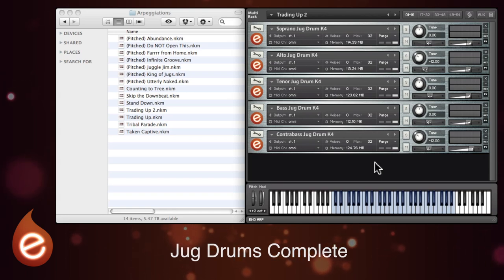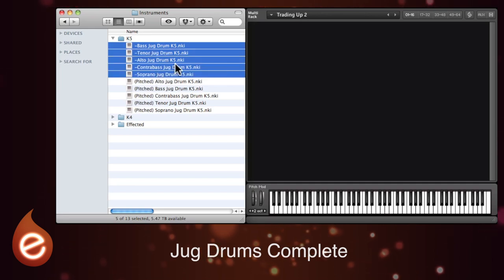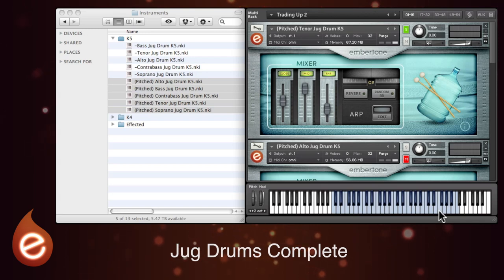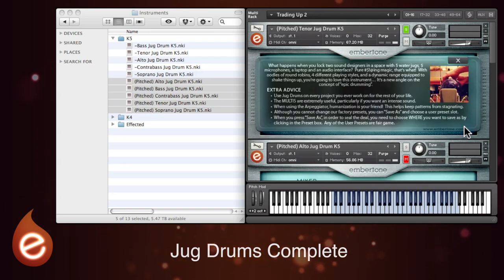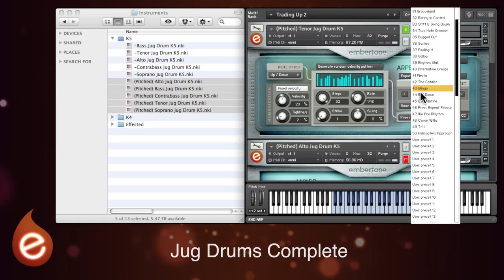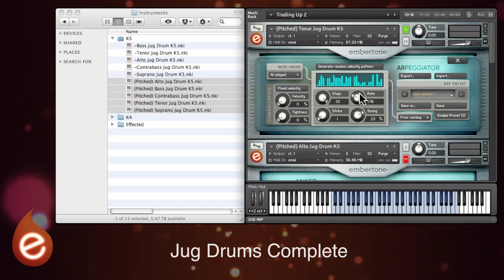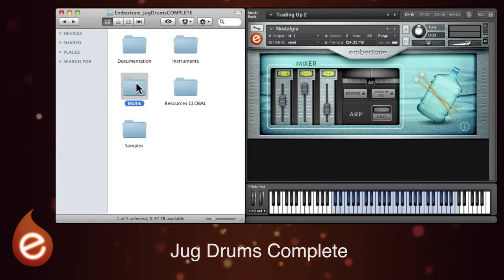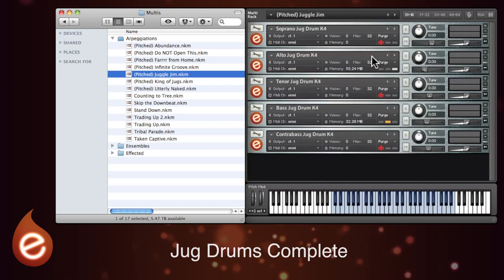Embertone - Jug Drums COMPLETE - Walkthrough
Jug Drums is one of our favorite libraries... In this collection, you will find an unexpected and refreshing path to EPICCCC PERCUSSION!

Check out Reuben's overview of this jugtastic instrument!